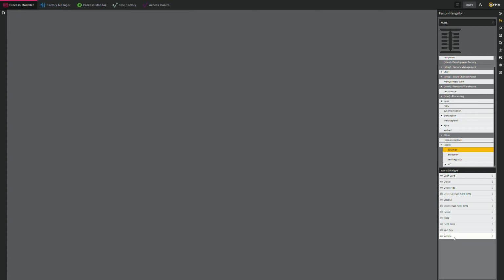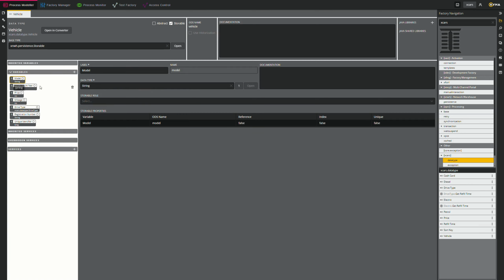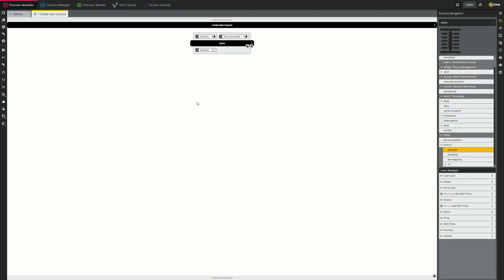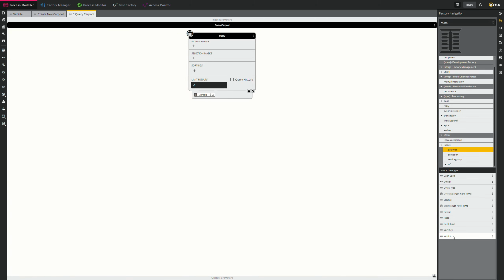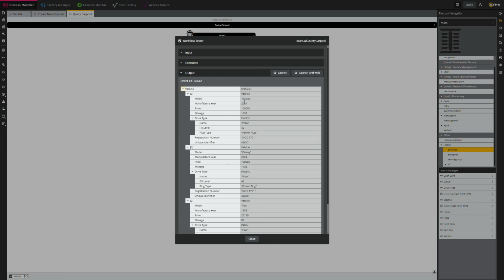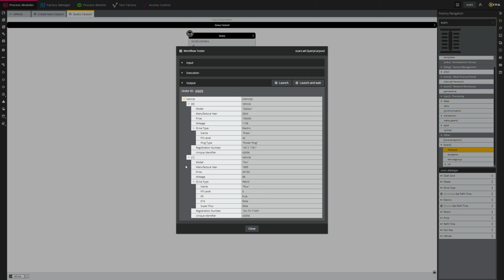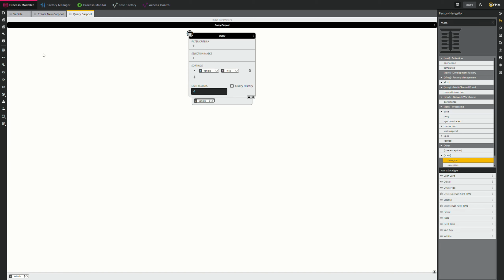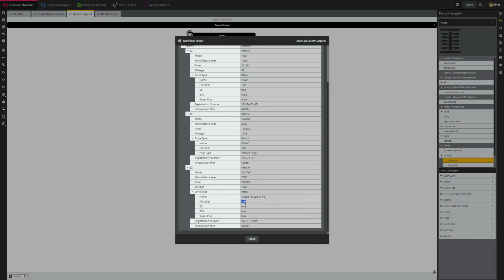Modeling Basics 6 Storables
In this video we show you how to work with storables